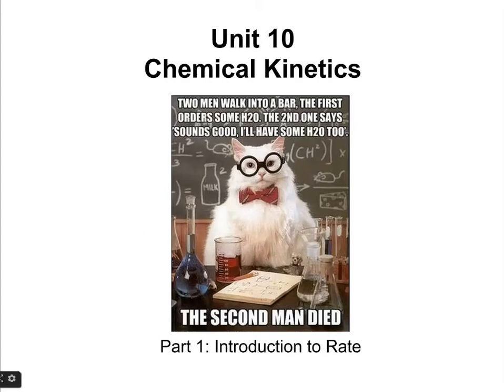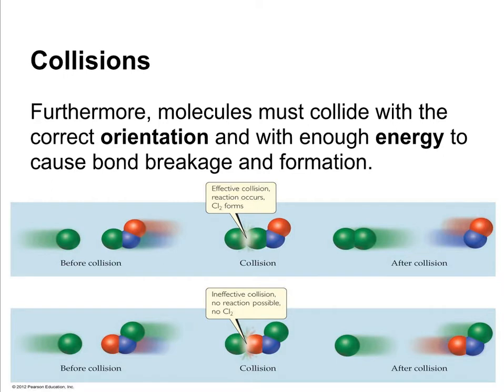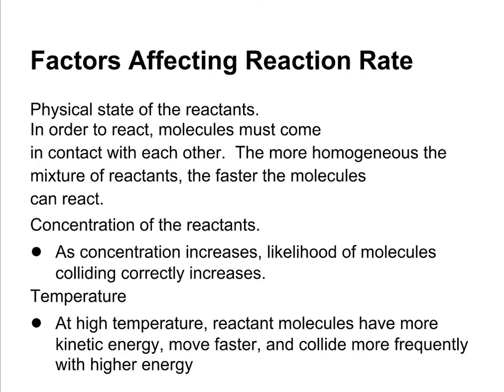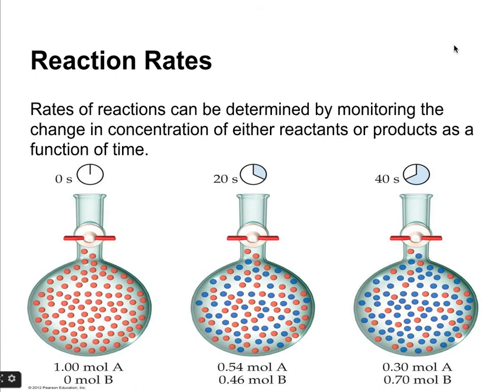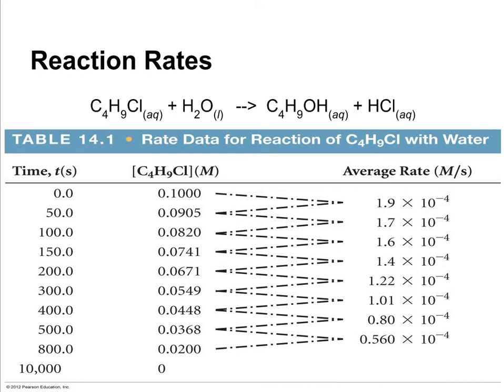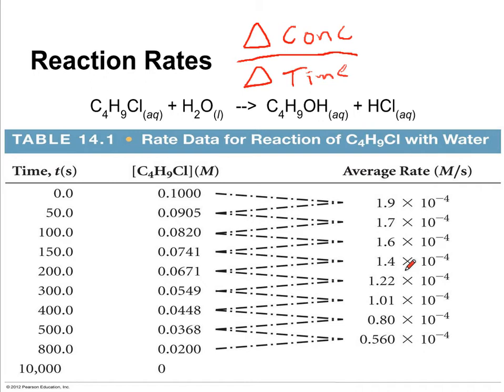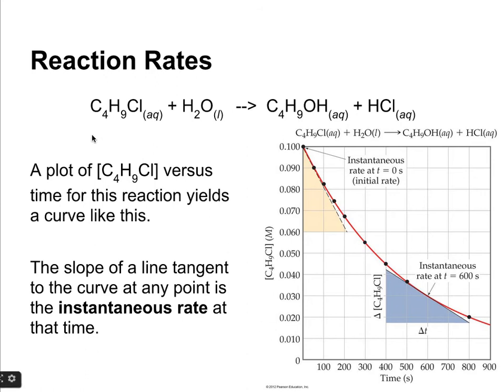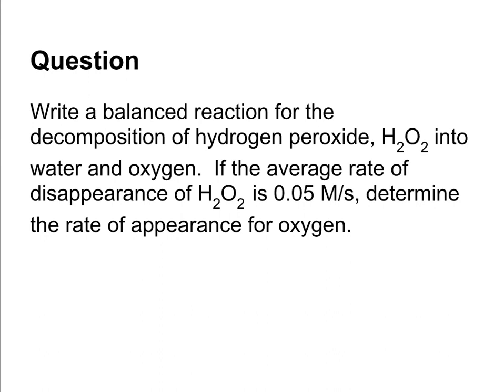10.1 Intro to Rate